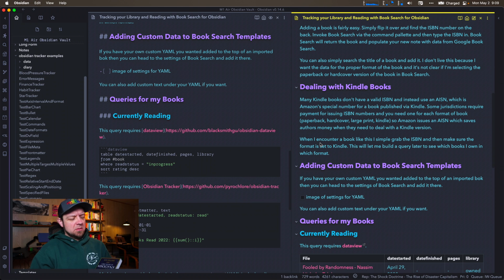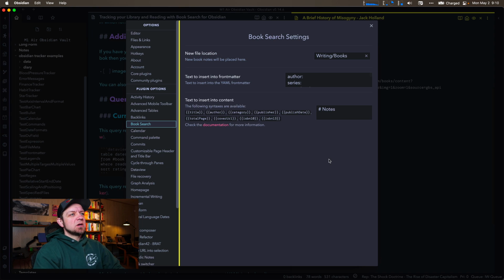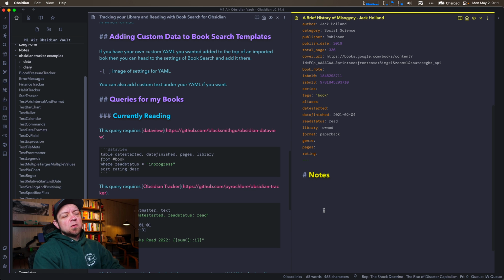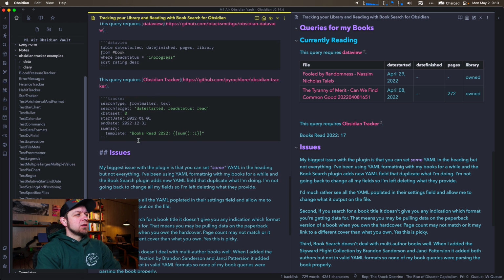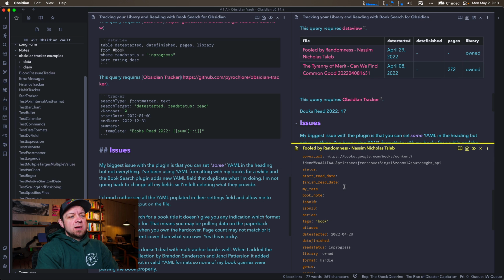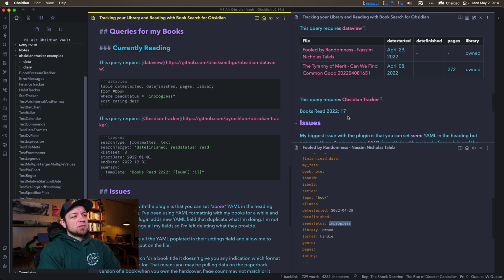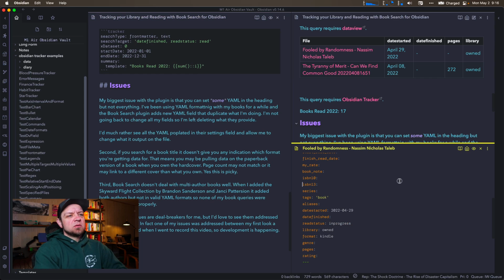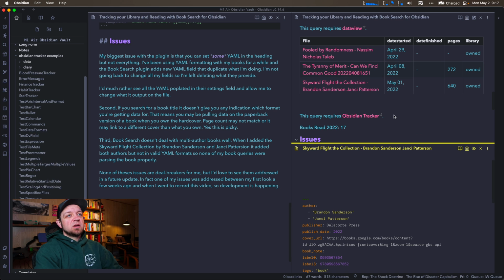Tracking Books with Obsidian Book Search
Tracking your library and reading with Obsidian Book Search

## Courses

## My Gear